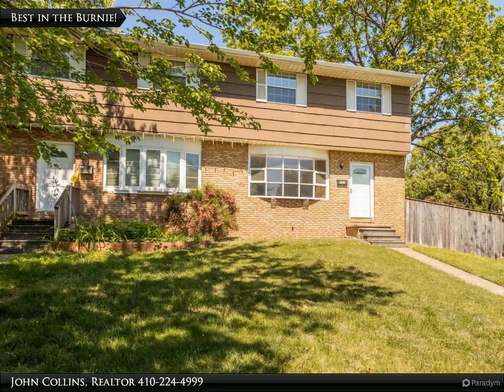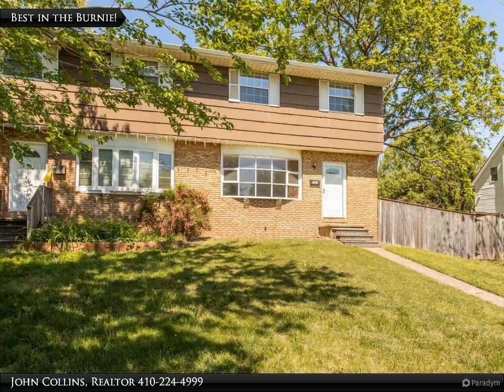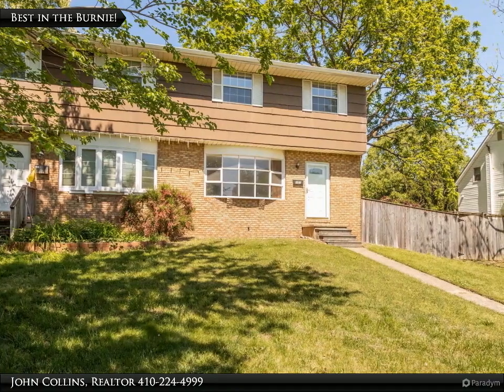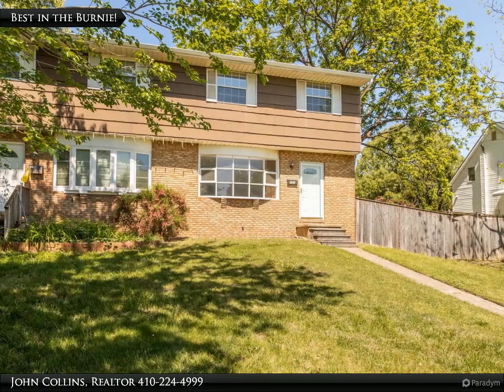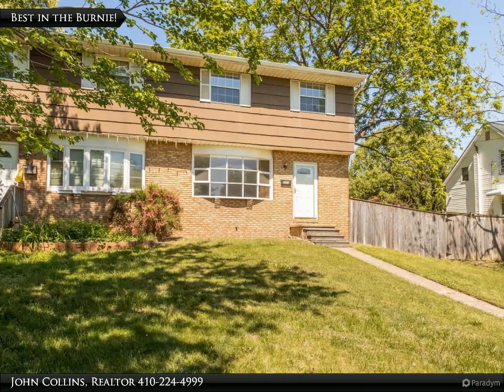Best in the Burnie!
202 A Street SW
Glen Burnie, MD 21061
$250,000, 3 bed, 1.50 bath, 1,188 SF, MLS# MDAA468082

Great Duplex in the Heart of Glen Burnie! This 3 bedroom, 1.5 bath home is just right for a first time buyer or investor. Big, bright bay window adds plenty of natural light in the living room. Cooking will be a joy in the kitchen and opens directly in to the dining room. A deck off of the dining room is perfect for grilling year round. There is a half bath on the main level. There are 3 bedrooms on the upper level that share a full bath. There is direct access to the bath from the primary bedroom. The lower level is open space and steps up to the back yard. Mature trees will be welcome on hot summer days in the fenced back yard with a large storage shed. Don't wait on this one!

1 full bath, 1 half bath

John Collins, Realtor
Long & Foster Real Estate, Inc.